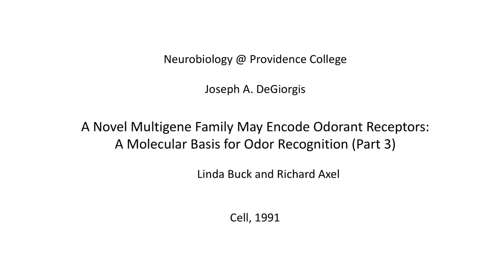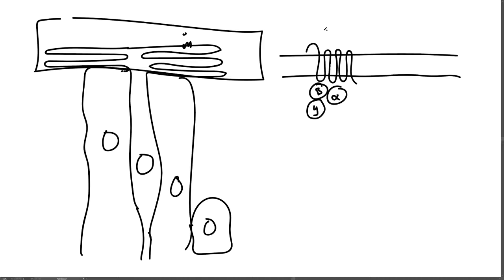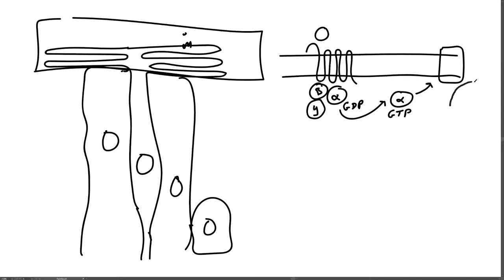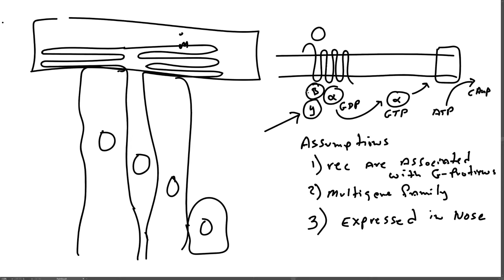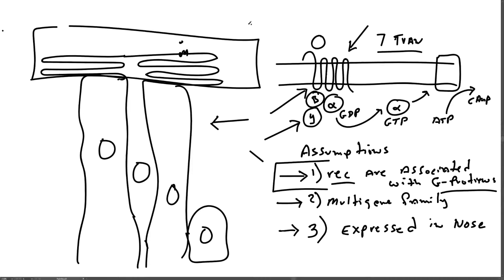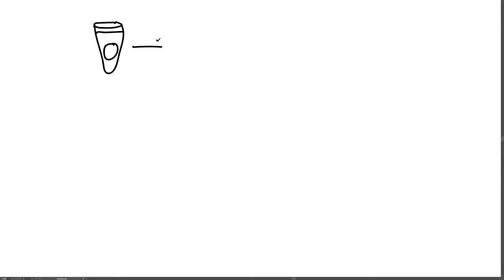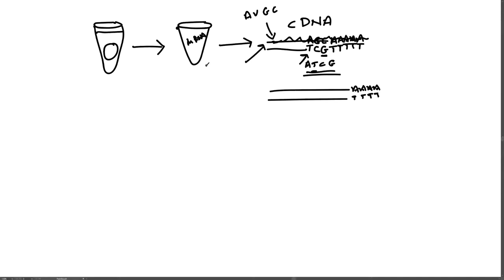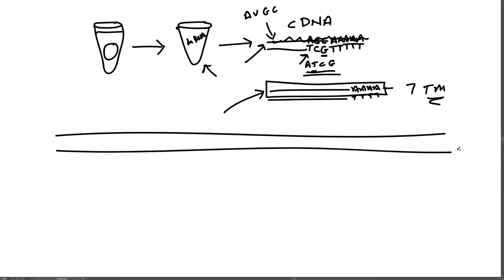Neurobiology Lecture 12: Buck and Axel Part 3